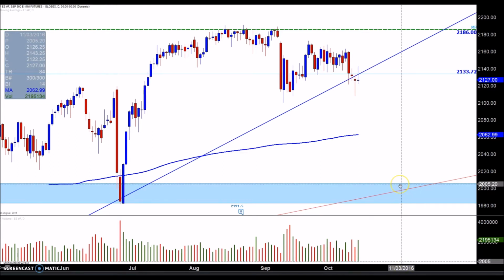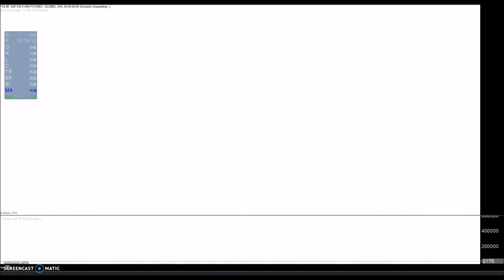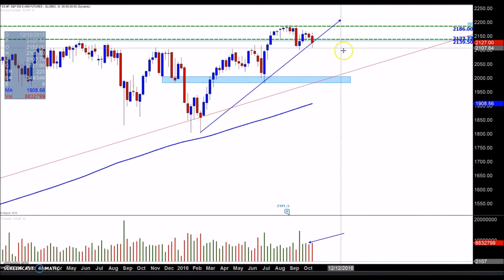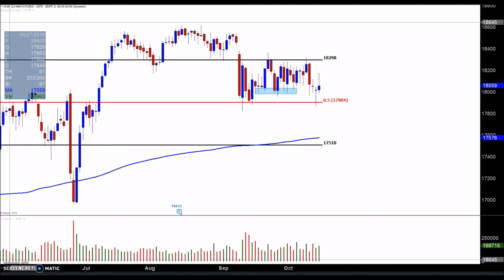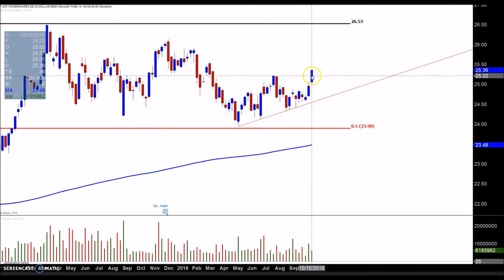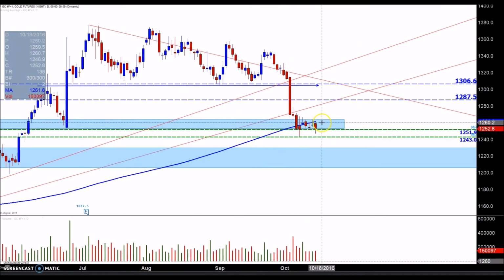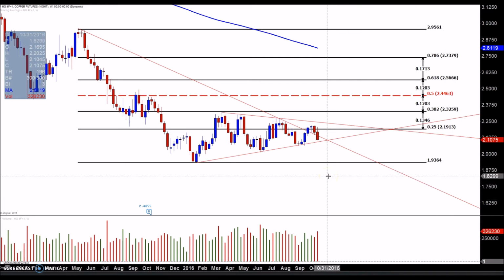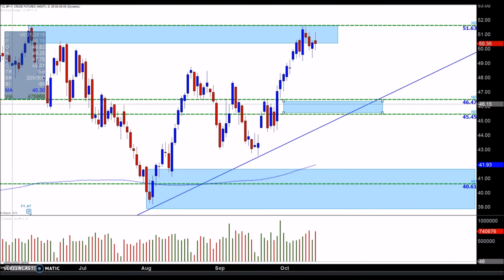Stock Market Analysis for October 14th 2016 Very Bearish close this week